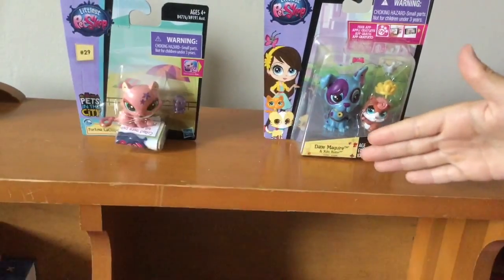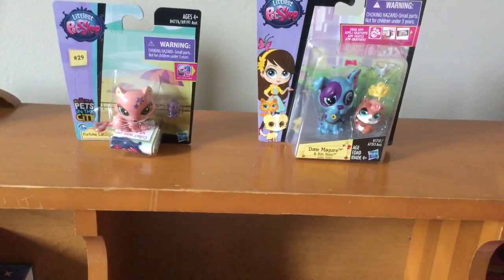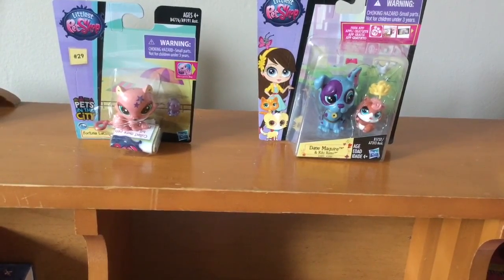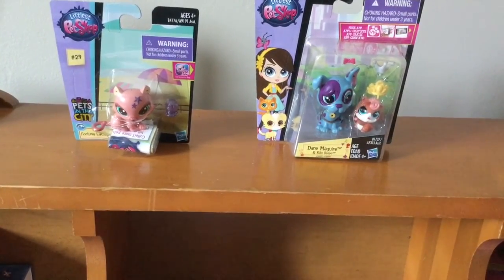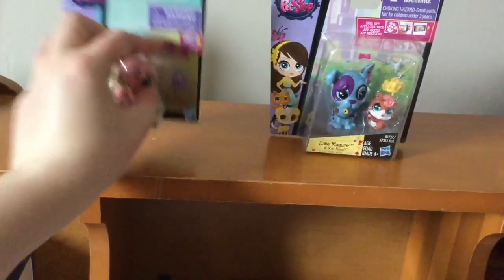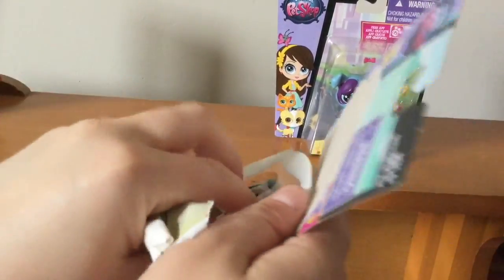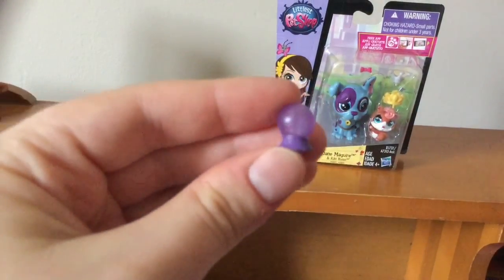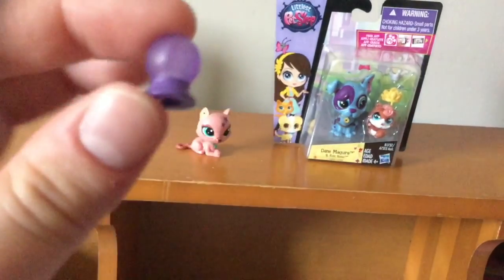LPS Unboxing - (Shopkins) Worlds largest vending machine - Just Having Fun - CuppyCake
Watch as the Littlest Pet Shop Town gets a special delivery.. The worlds largest vending machine! Watch how excited they all are to see this vending machine. Don't forget to just have fun!

THANKS CUPPYCAKE FANS!! :)